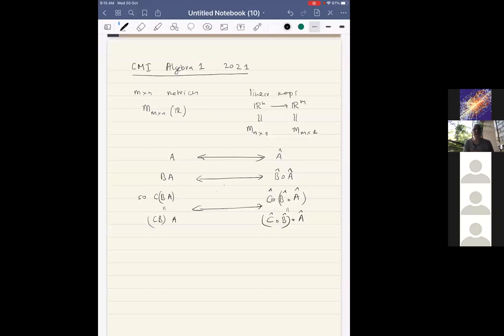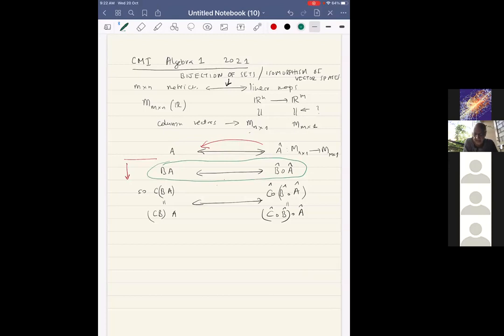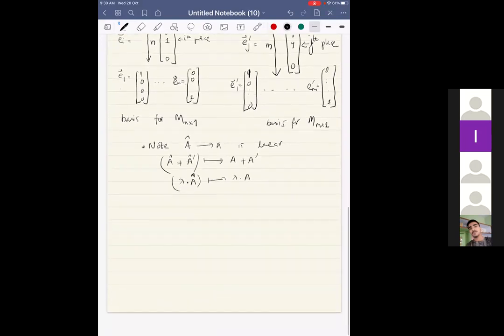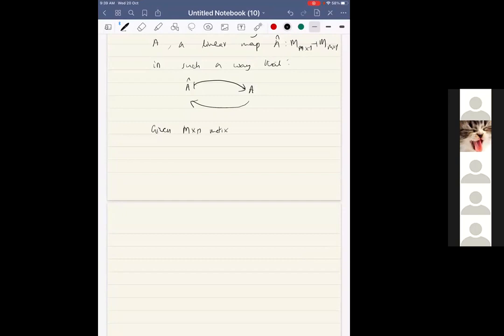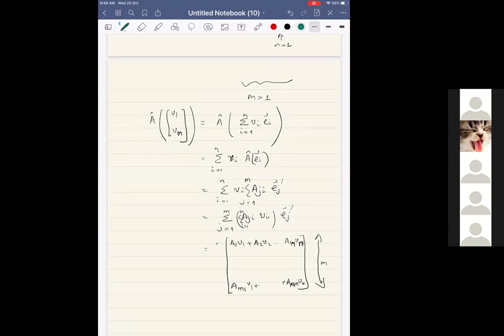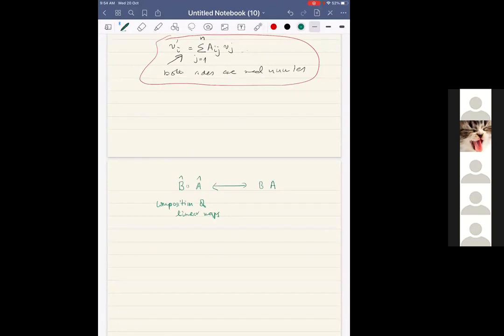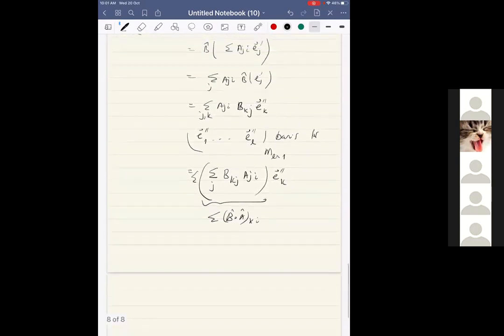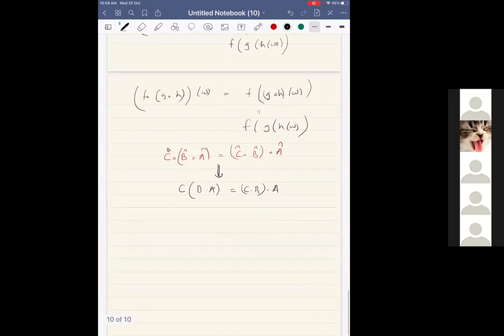Algebra 1 - Lecture 11 - T. R. Ramadas - 20.10.21